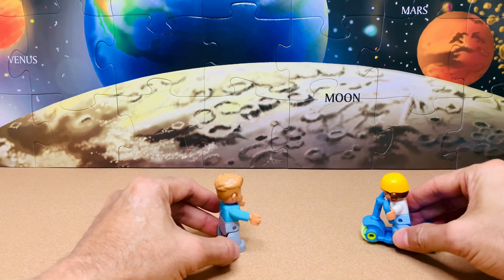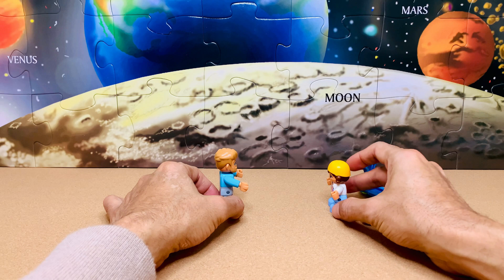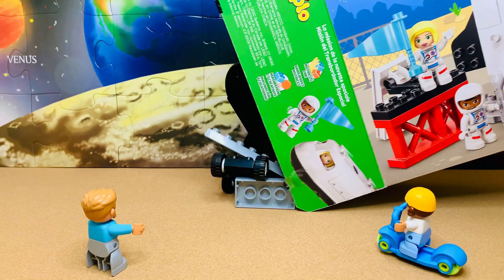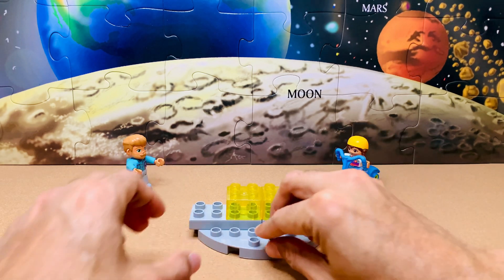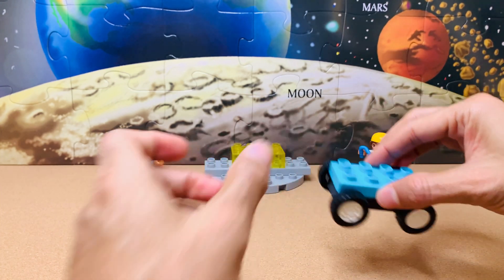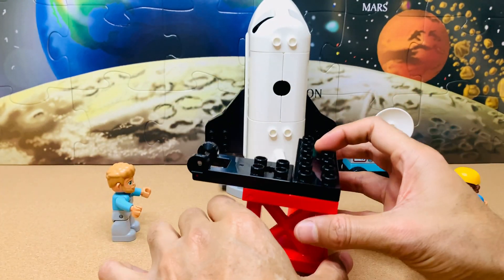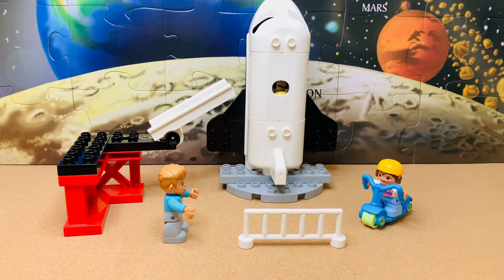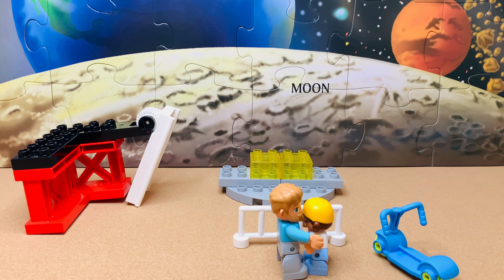Father and son explores solar system and prepares for moon | LEGO DUPLO Space Shuttle Mission 10944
Ever since growing up, the space has always fascinated me and it still does.
Just an endeavor to establish the same interest in kids, through this simple yet very informative Lego Duplo playset Space Shuttle Mission explaining the Solar System - the Sun, planets and the moon and how our genius scientific minds have created spaceship and launched rockets for astronauts to travel to space, through a simple conversation between a father and an inquisitive child.
Hope you have as much fun watching as we had while making this video!

As you must've figured out, for this story we have borrowed the father and kid characters from the Family House lego set.

For the background, we used the Melissa & Doug Solar System Floor Puzzle.